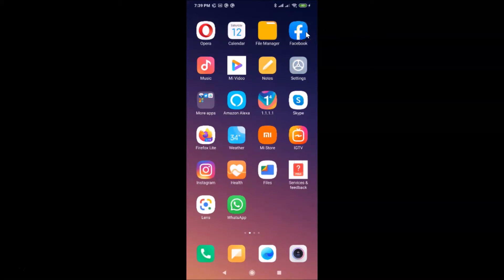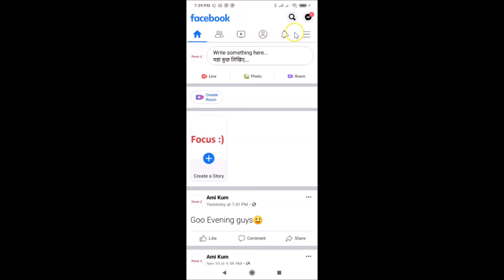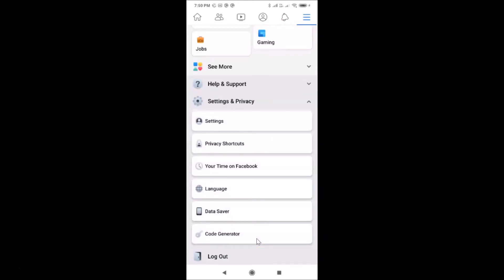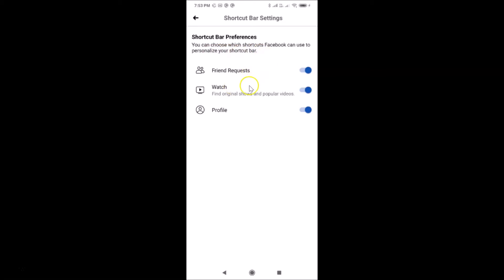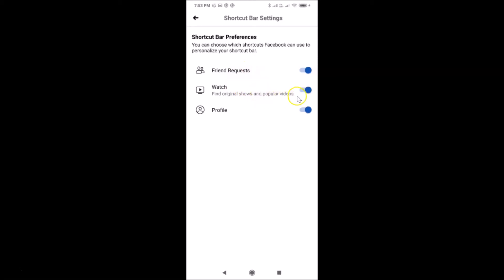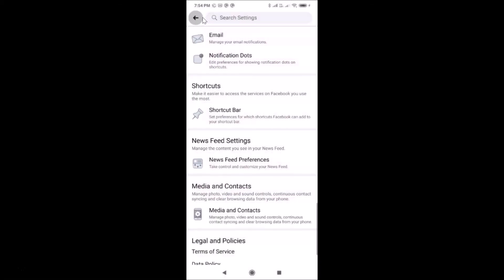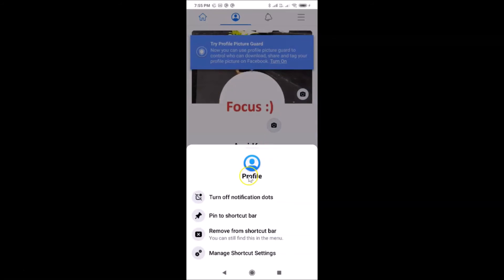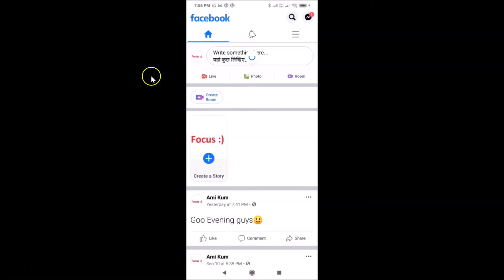How to Remove Shortcut from Shortcut Bar in Facebook on Android?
Hi guys, In this Video, I will show you 'How to Remove Shortcut from Shortcut Bar in Facebook on Android.'